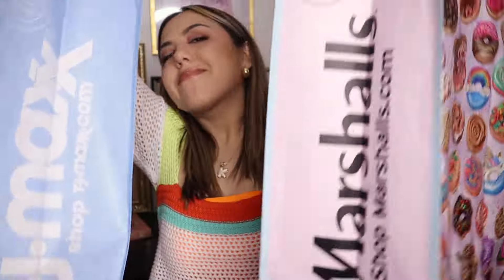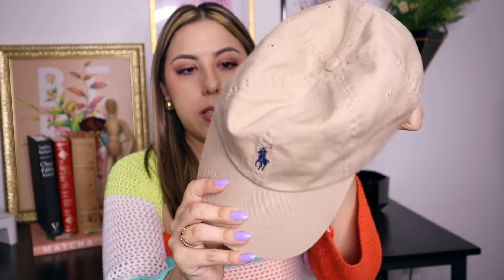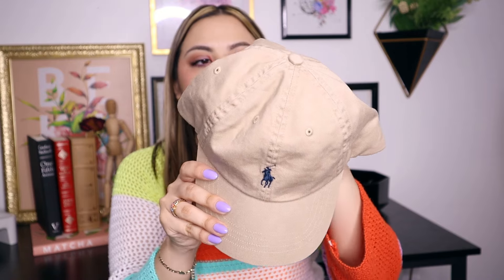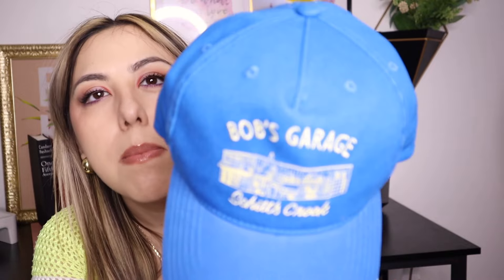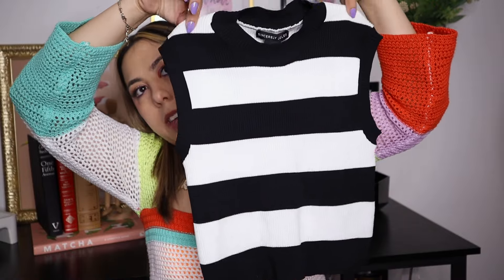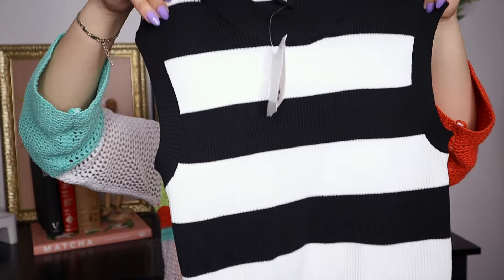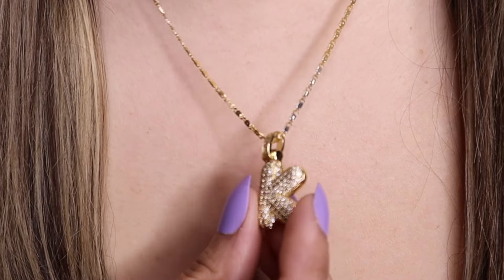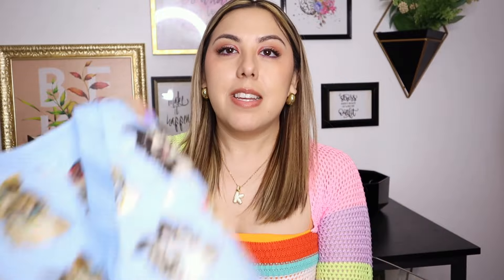TJ MAXX & MARSHALLS HAUL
I'm excited to share all these great finds from TJ MAXX & MARSHALLS...you want to watch this one!

XOXO
Karina